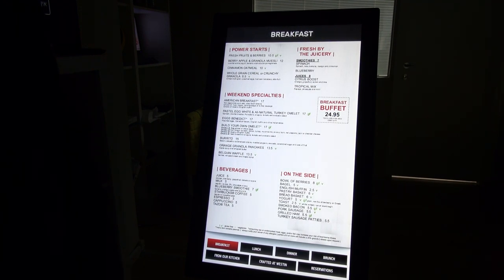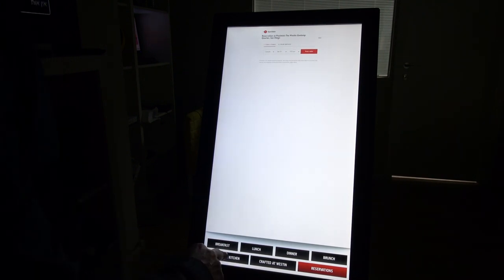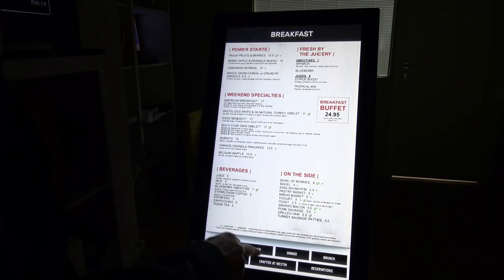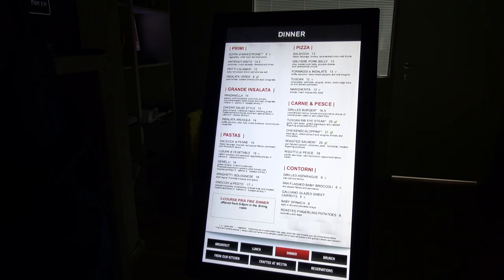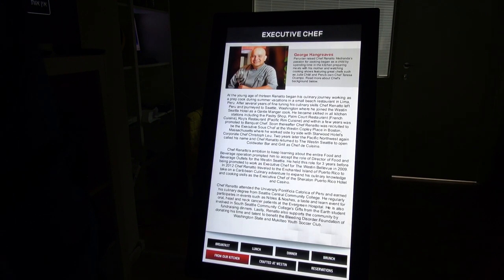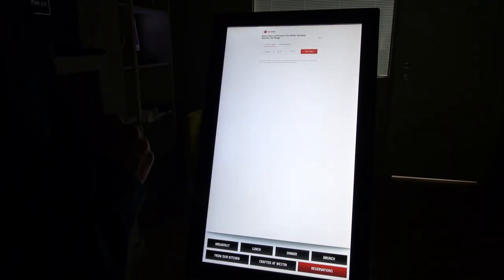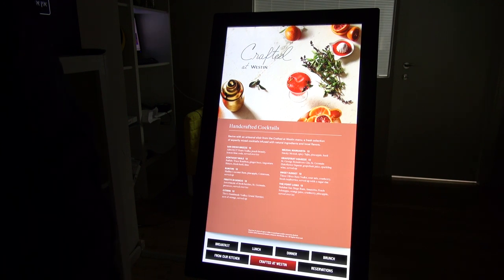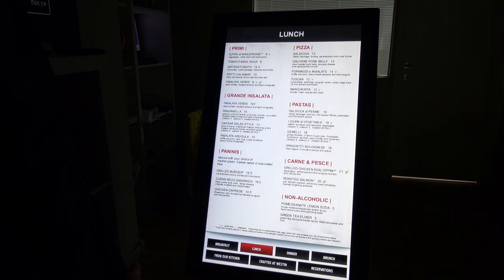Touch Screen Digital Menu Kiosk Demo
Learn how you can use a touch screen digital menu (also known as touch digital menu board or eMenu) to display your restaurant menu items. Add a series of menu buttons that display by breakfast, lunch, dinner and specials.